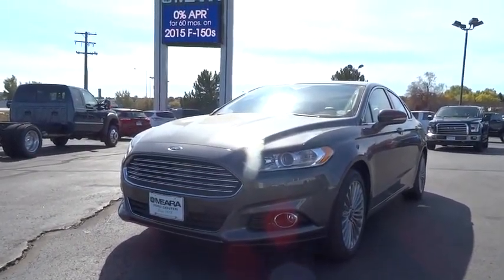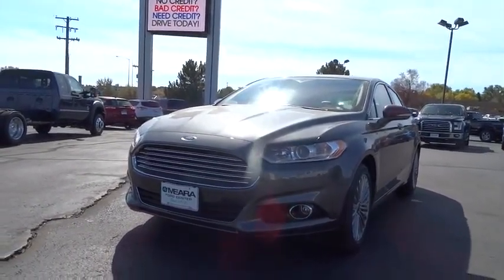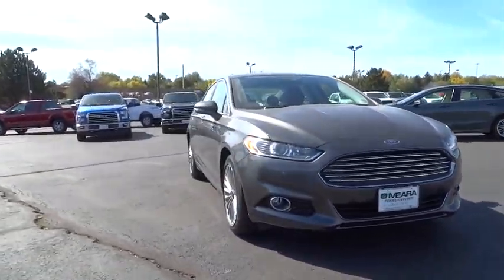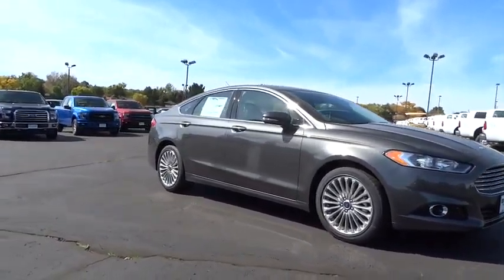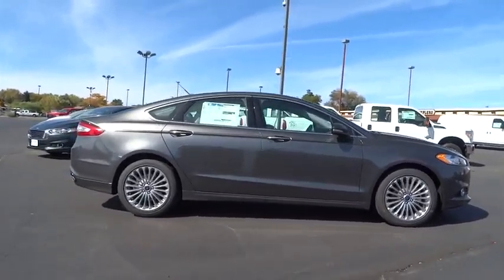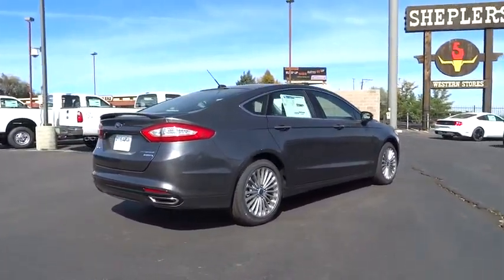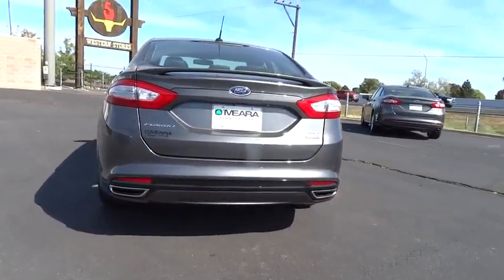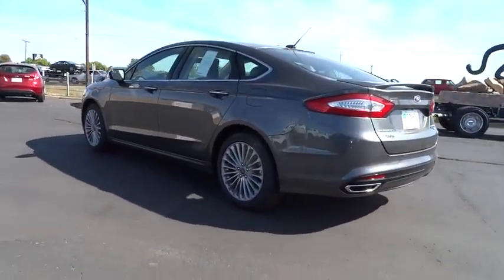2016 Ford Fusion Centennial CO, Littleton CO, Fort Collins CO, Greeley CO, Cheyenne WY GR206399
2016 Ford Fusion

O'Meara Ford
400 W. 104th Ave.

Are you interested in a simply terrific car? Then take a look at this spacious 4dr Sdn Titanium AWD... All Wheel Drive** New In Stock. Need gas? I don't think so. At least not very much! 31 MPG Hwy** A winning value!!! Safety equipment includes: ABS, Traction control, Curtain airbags, Passenger Airbag, Front fog/driving lights...Other features include: Leather seats, Bluetooth, Power door locks, Power windows, Heated seats...
2 liter inline 4 cylinder DOHC engine, 231 hp horsepower, 4 Doors, 4-wheel ABS brakes, 8-way power adjustable drivers seat, Air conditioning with dual zone climate control, All-wheel drive, Audio controls on steering wheel, Automatic Transmission, Bluetooth, Clock - In-radio display, Compass, Compressor - Intercooled turbo, Driver memory seats, External temperature display, Front fog/driving lights, Fuel economy EPA highway (mpg): 31 and EPA city (mpg): 22, Head airbags - Curtain 1st and 2nd row, Heated drivers seat, Heated passenger seat, Interior air filtration, Knee airbags - Driver and passenger, Leather seats, Memory settings for 3 drivers, Multi-function remote - Trunk/hatch/door/tailgate  windows  remote engine start, Passenger Airbag, Power door locks, Power heated mirrors, Power windows with 4 one-touch, Rear spoiler - Wing, Remote window operation, Satellite communications - 911 Assist, Stability control, Tachometer, Tilt and telescopic steering wheel, Traction control - ABS and driveline, Transmission hill holder, Trip computer